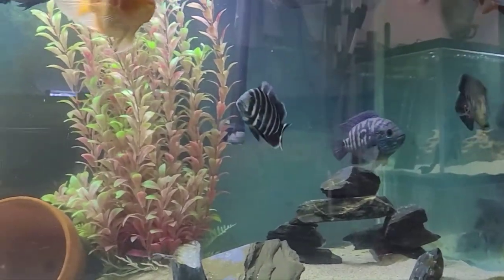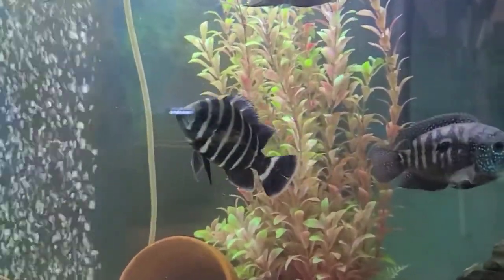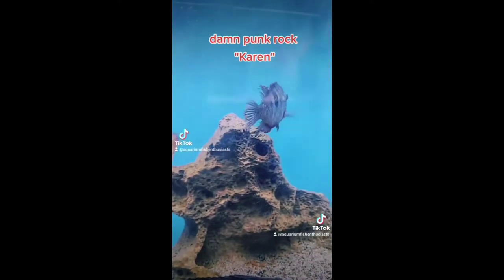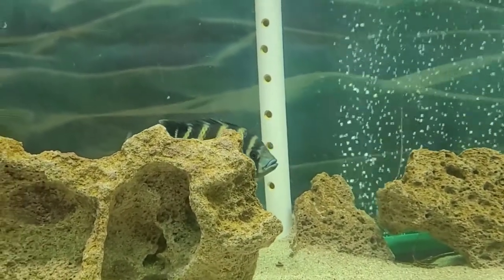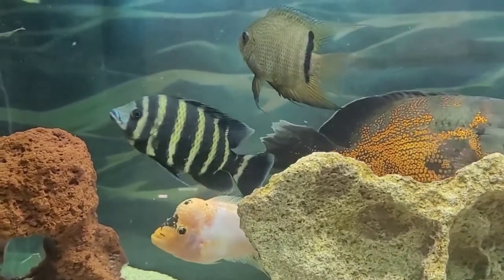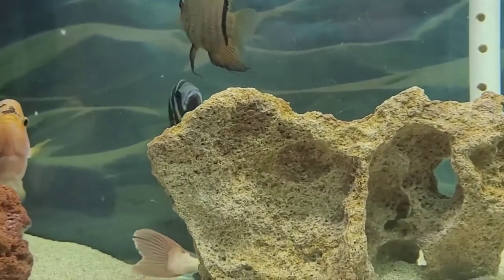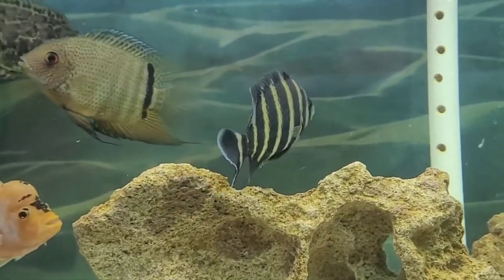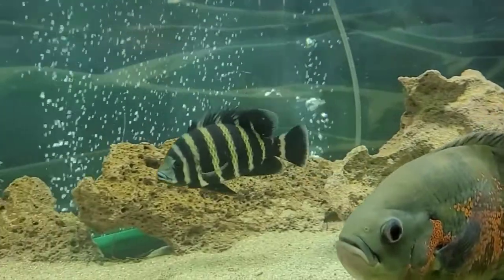Species profile Buttikoferi Cichlid / Zebra Talipia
Heterotilapia buttikoferi, also known as the zebra tilapia, is a West African species of Cichlid. Buttikoferi is a large cichlid, capable of growing up to 30.8 cm (12.1 in) in standard length. Body is typically yellow or white with black stripes which can vary from very light to near black depending on the mood of the fish. The vertical black bars are broader than the lighter interspaces. Their stripes tend to fade as they age.

This freshwater fish is native to large rivers in tropical West Africa  from Guinea-Bissau to Liberia.  People have imported and bred them in several other parts the world for aquarium food purposes.
H. buttikoferi is an alien species in Thailand where it has been introduced for use as an aquarium fish.

The zebra tilapia is known for its aggressive behavior and so it is best housed singly or as a male-female pair. As juveniles they aren't as aggressive, but as they mature their aggressive behavior increases. ... Zebra tilapias are substrate spawners. A slight increase in water temperature sometimes induces spawning.

These cichlids get large and have a predatory streak, meaning they will readily make a snack of smaller fish. On top of this, they have a territorial demeanor, not unusual for large cichlids but  several males can share a tank if you give them enough room.  The stripes on zebra tilapias are more defined when they are young and tend to fade somewhat as the fish matures. This cichlid grows rather large - up to 10-16 inches (25-40 cm) in length - so you need to house it in a spacious aquarium with lots of swimming room.

Tilapia buttikoferi need to be kept in an aquarium of at least 90 gallons. They are fairly easy to keep but do require large, regular water changes as they are high waste producers. The Zebra Cichlid may be aggressive to smaller tank mates, always keep this fish with similar sized ones.  Species only tank or keep with similar sized tank mates (preferably other cichids which can stick up for themselves). Smaller tank mates would certainly get bullied so this is best avoided.

Feeding: Feed the Buttikoferi Cichlid a variety of both meaty and vegetable-based foods. Live foods should be offered such as brine shrimp, earthworms and mosquito larvae. A quality flake and tablet food containing vegetable matter should also be included in their diet.
Sexing: Dimorphic
Breeding: Currently, the Buttikoferi Cichlid is being successfully bred in farms and aquariums. They are substrate spawners, excavating a pit to lay eggs in. During spawning time, the pair will become highly aggressive.

Oscar fish  Red tail Catfish  Silver Arowana Clown knife fish  Texas Cichlid  Frontosa
Polleni Cichlid (Starry Night cichlid)  Nandopsis (Cuban Cichlid)  African Butterfly Fish  Red belly Pacu Dragon Puffer
Electric Blue Acara  Ropefish  Tiger Shovelnose Catfish  Ram Cichlid
Ghost Knifefish Severum Fish  Flower Horn  Jaguar Cichlid  Parrot Cichlid  Jack Dempsey Fish freshwater puffer
Green Terror Cichlid Arapaima
Red Devil Fish  Albino Oscar   Red Oscar
Midas Cichlid  Long Fin Tiger Oscar
Jack Dempsey fish Tiger Oscar cichlid
red tiger Montaguense  zebra Tilapia  buttikoferi butterkoferi
fish family fish channel fish tubers
fish of instagram  aquariums of instagram
fishtok tiktok fish
fish keeper
fish keeping
arowana fish malayalam
Jardi arowana
Australian arowana
hornet Cichlid
african cichlids with American cichlids
dovii wolf cichlid  grammodes
Green terror vs buttikoferi
zebra tilapia vs
fishroom
fish rooms of instagram
Cichlid keeper
Cichlid tank

125 gallon arowana tank